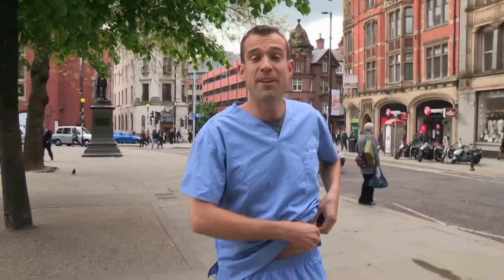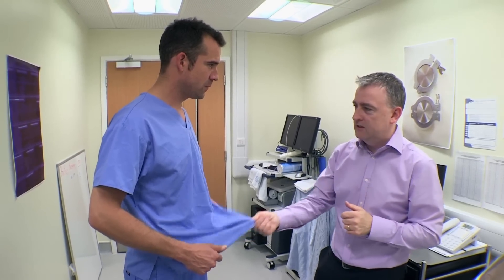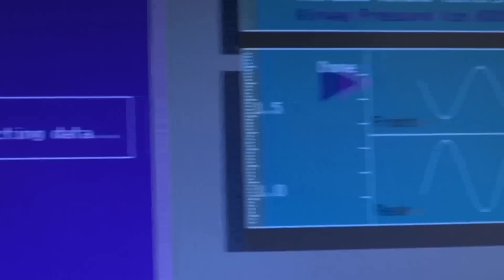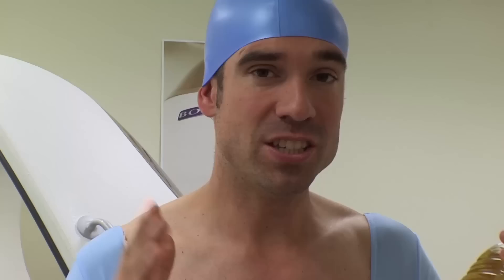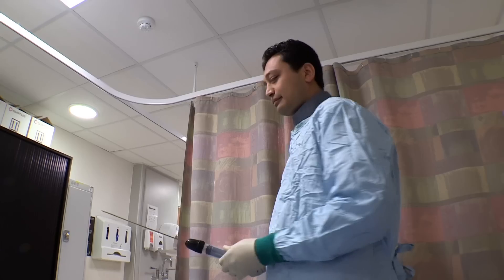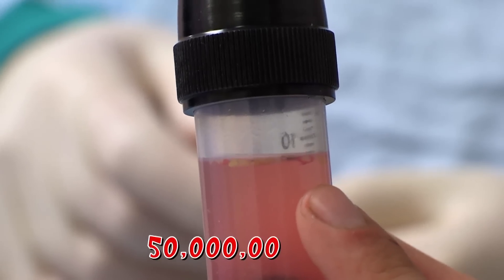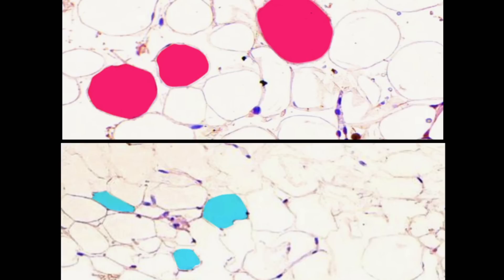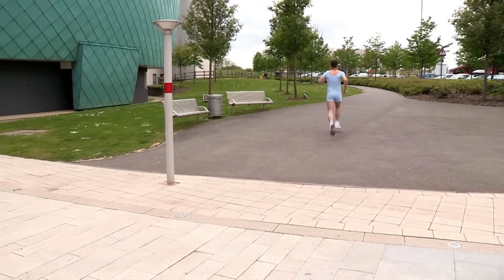Science for kids - Measuring Body Fat | Body Parts | Experiments for kids | Operation Ouch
In this segment of Operation Ouch called Investigation Ouch, Dr Chris is visiting a lab that measures body fat to find out how your body fat is useful to you!

Nervous system
- Brain
- Spine

Cardiovascular system
- Heart
- Blood
- Blood Pressure

Human Skin
- Cuts
- Burns
- Bruises and Blisters
- Birthmarks
- Scars
- Stretch Marks

Organs
- Skin
- Guts
- Brain
- Heart
- Kidneys
- Stomach
- Lungs

Immune system
- Allergies
- Verrucas
- Bacteria & Infections

Skeletal system
- Dislocations
- Toes
- Arms
- Legs
- Knees
- Feet
- Fingers
- Joints
- Bones

Human Head
- Hair
- Ears
- Yawning
- Mouth
- Eyes
- Teeth
- Lips
- Nose
- Throat

Endocrine system
- Height
- Insulin